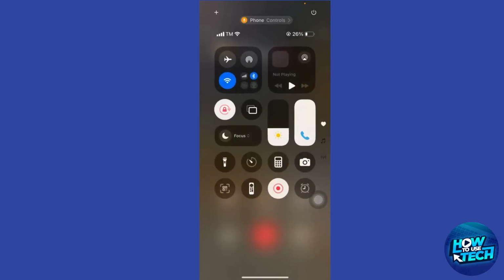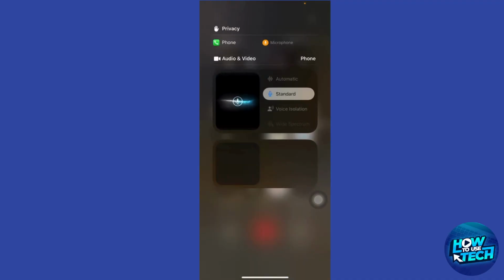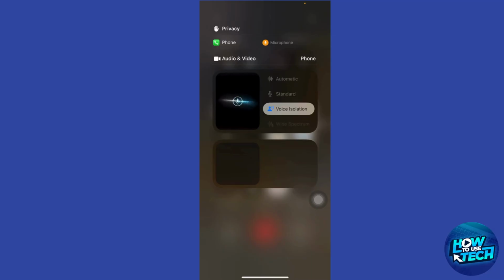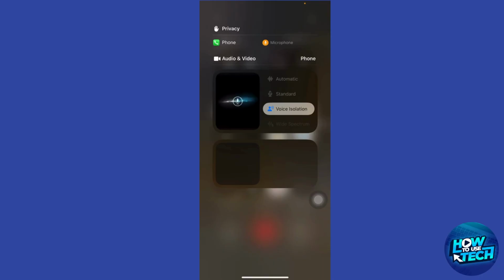How To Turn On Voice Isolation On iPhone